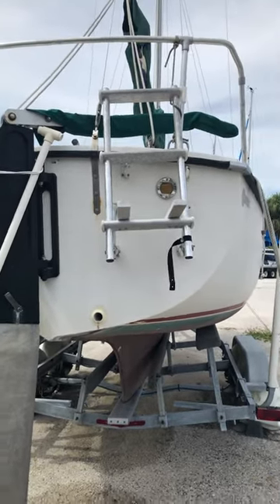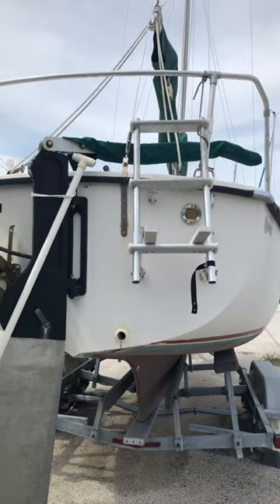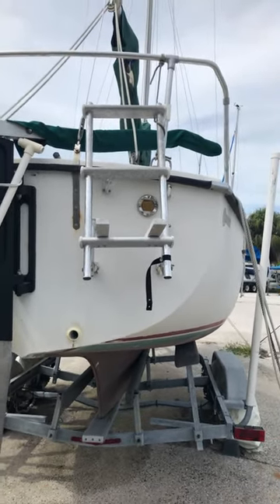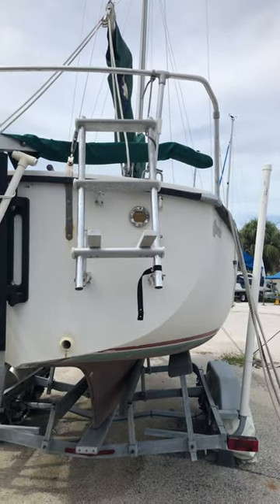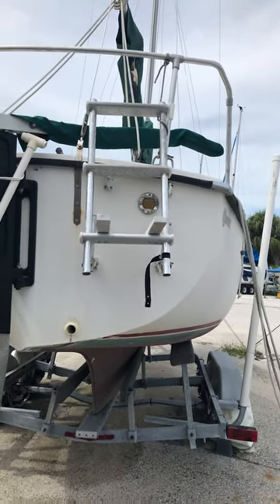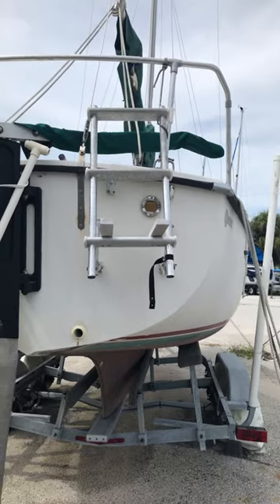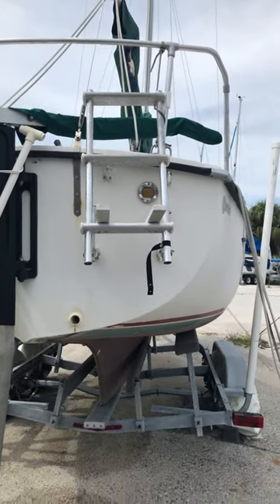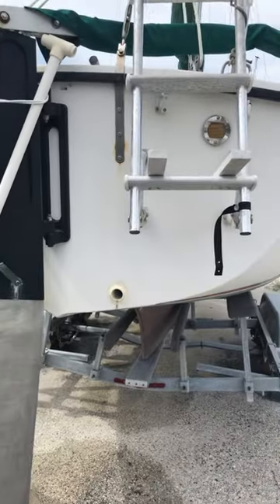Compac 23 Boarding ladder Svhideaway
Boarding ladders can be seen clasped on to most sailboats.  They look good, I suppose, but they are not easy to use.  Remember your head is level with the cock pit drain and your destination, so high in the sky you may need oxygen.

It's quite a project just finding the bottom rung, then the climb not only  up the ladder, but  over the stern rail as well.  Only then do your slippery salt water wet feet touch fiberglass and you pivot to land, hopefully undamaged on the seat- yours and the boat.

Clearly a sport for the younger set.